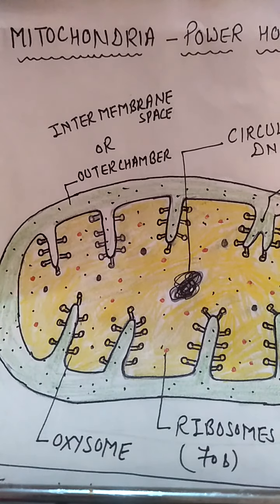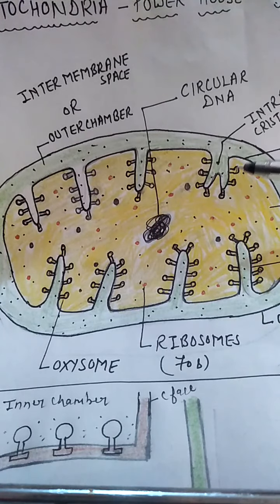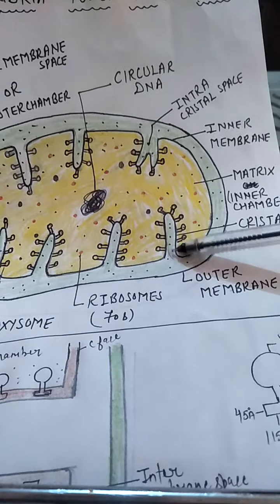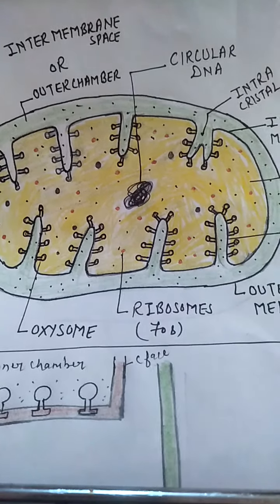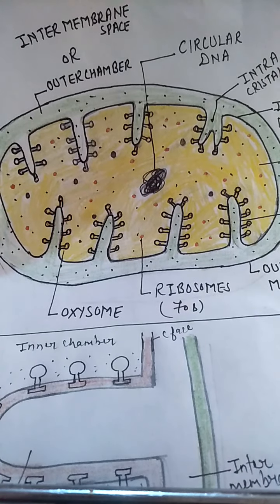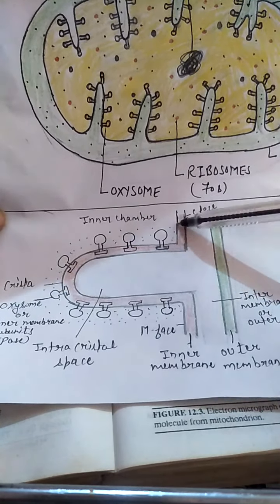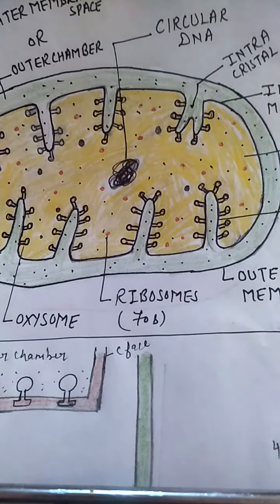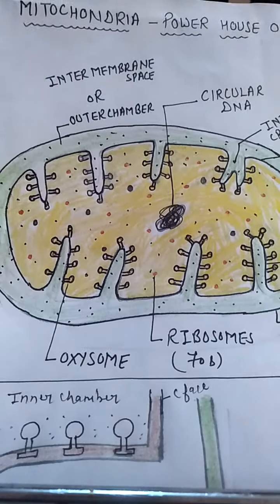Chapter- Cell: The unit of life Topic- Mitochondria